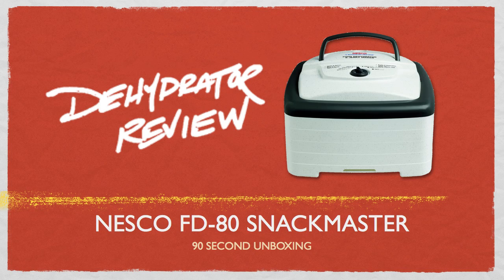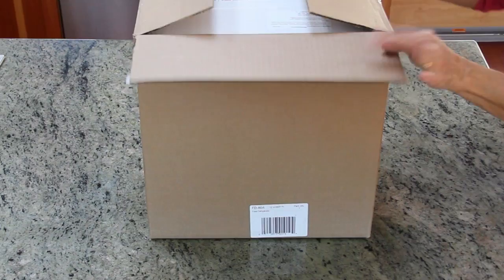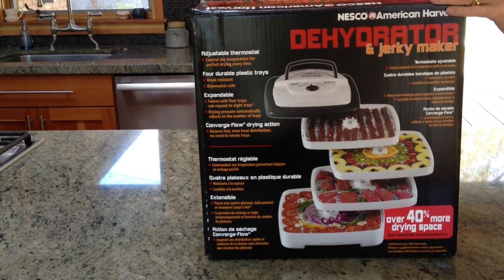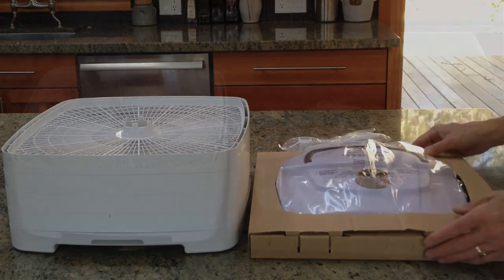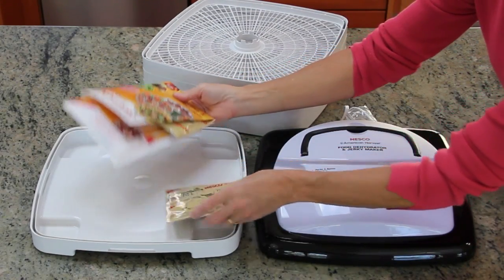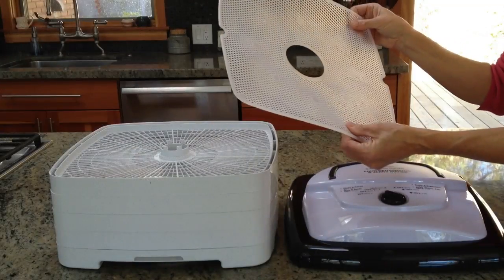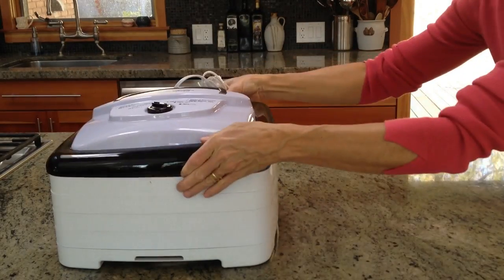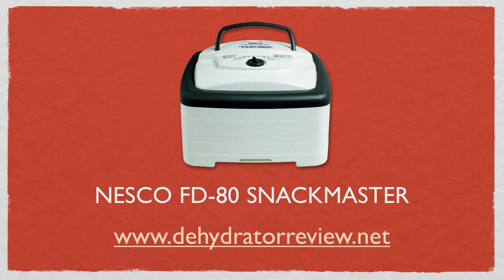NESCO FD-80 Snackmaster Food Dehydrator - 90 second unboxing